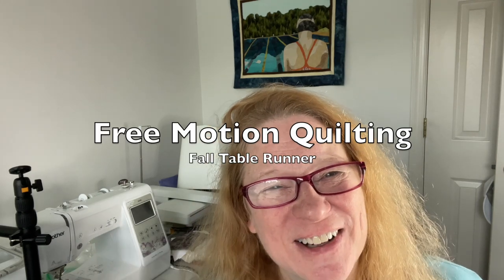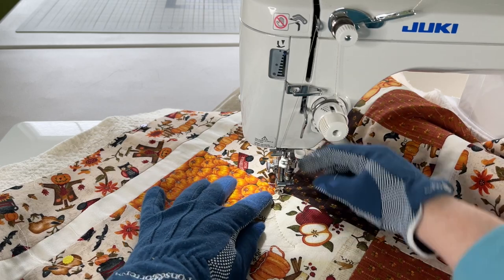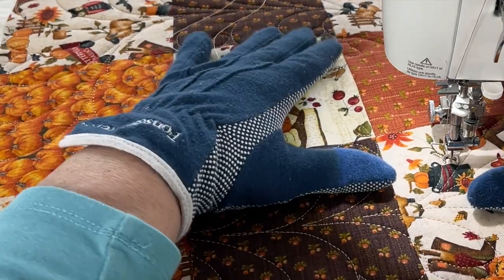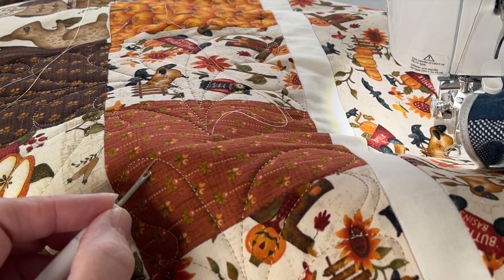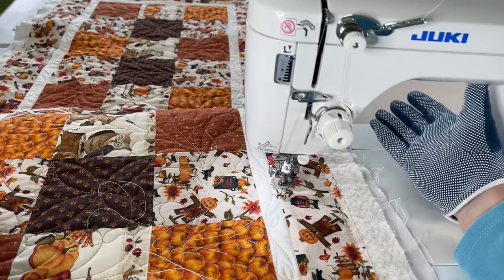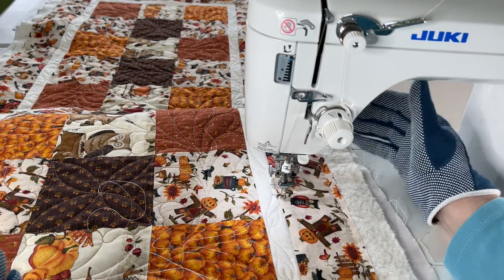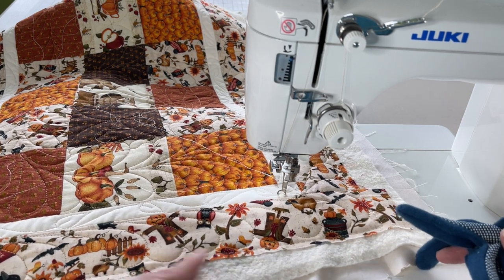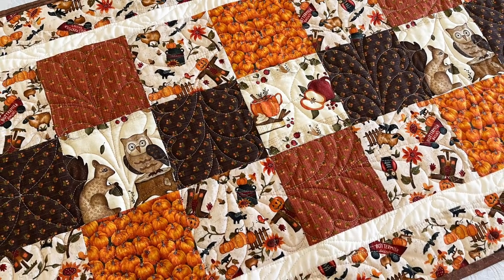Free Motion Quilting a Cute Fall Table Runner with a Sewing Machine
Hi Everyone! I saw a yellow leaf fall down…that means it is Fall, right?  I am getting ready for Fall in my Etsy shop with some beautiful table runners! I thought that I would show you one of the latest table runners being quilted primarily because it has cute fabric! In the video, I showed how I take out stitches, and why I added additional quilting to help balance the table runner. Feel free to watch to the end to see the photos of the end product! I hope that you enjoy this video! Have a wonderful day!

Red Fence Quilting

Watch Laura Sew Youtube channel is a part of Red Fence Quilting LLC. Products created on WatchLauraSew may include products listed the Red Fence Quilting LLC Etsy shop. At times, links may be provided to products in the Red Fence Quilting LLC Etsy shop to display the associated Etsy listing for your information.

Laura